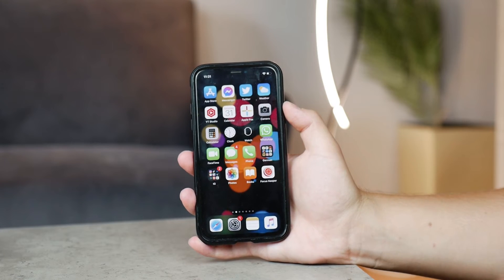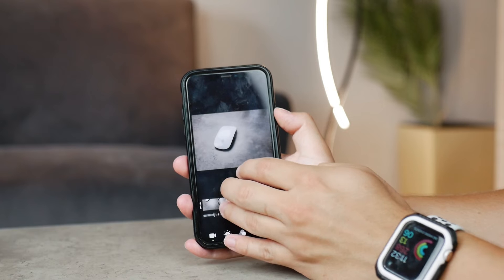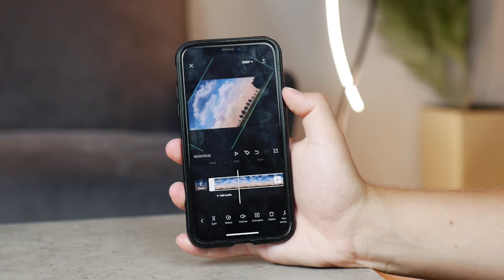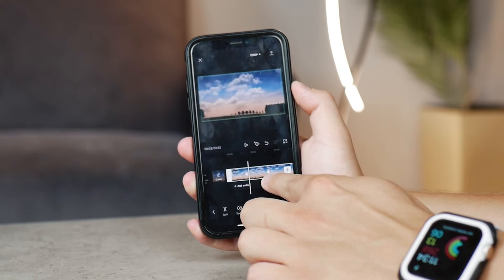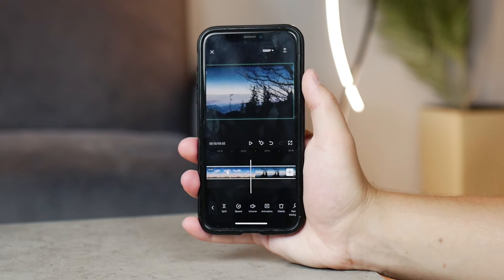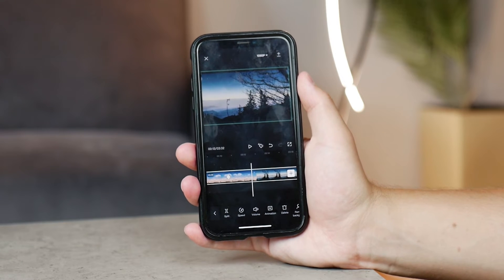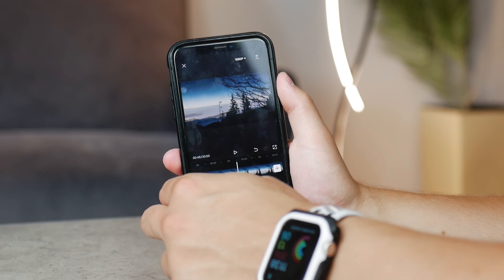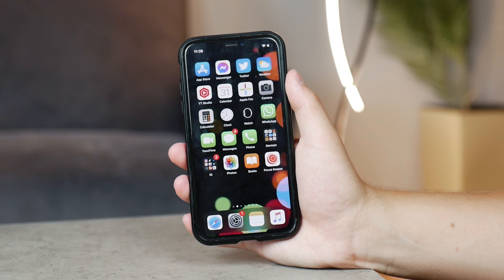How to Edit iPhone Time Lapse Video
So, this is essentially a follow up video of the previous one I did, in which I was talking about how to change the speed of a time lapse and here I talk more about the actual way how you can edit the video, and add some effects to it.